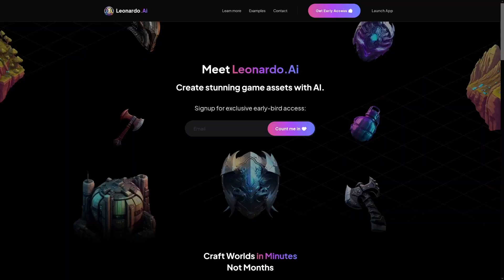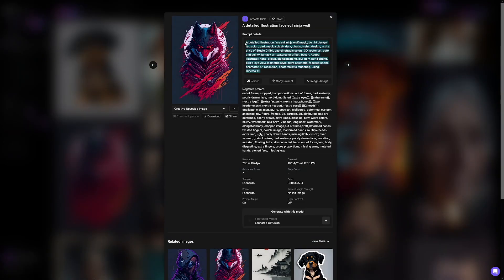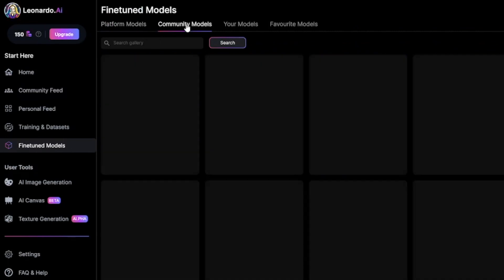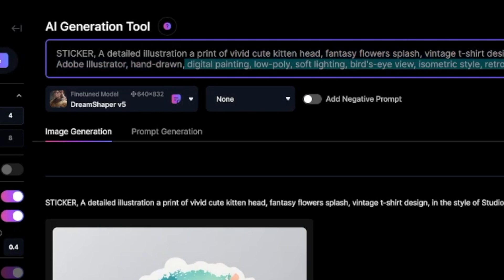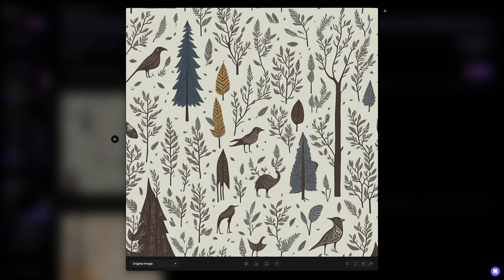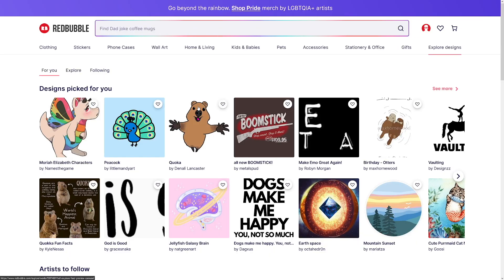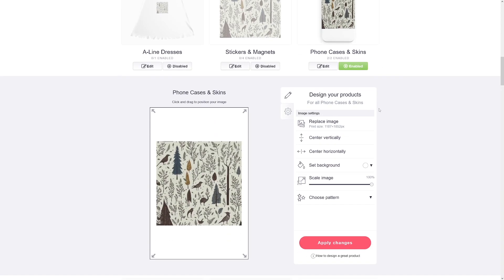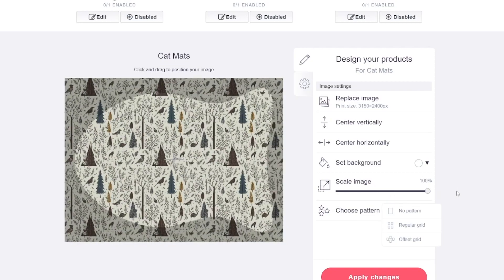How To Use Leonardo AI For Printing On Demand (Step By Step)